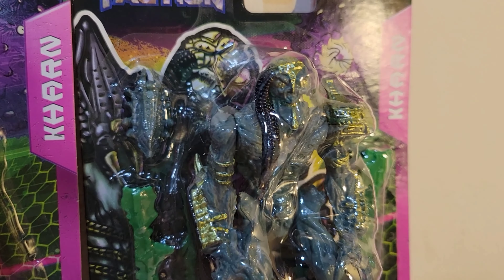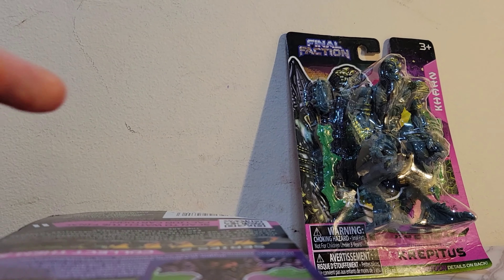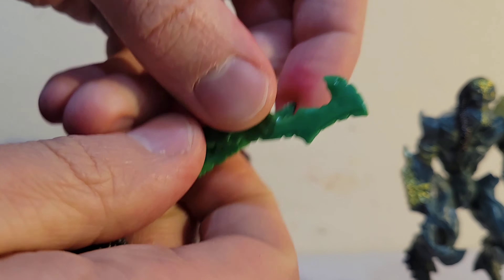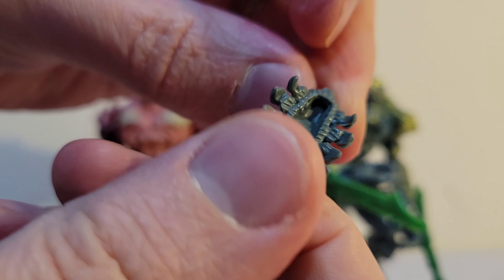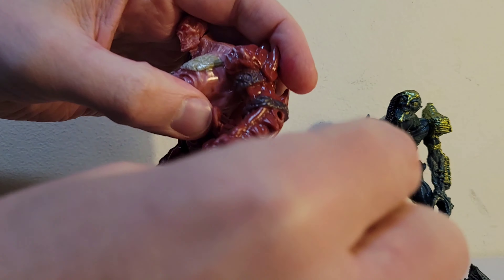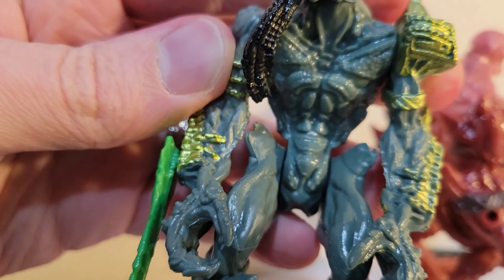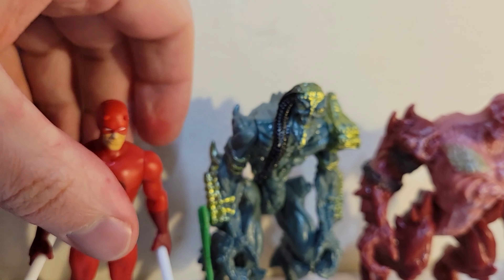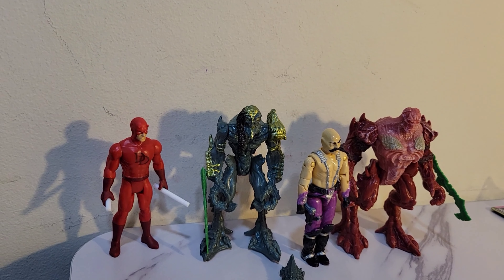Dollar Tree Action Figures? Are They Worth It?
Final Faction action figures from Dollar Tree: Are They Worth Picking Up?